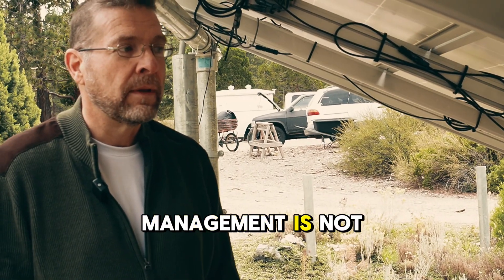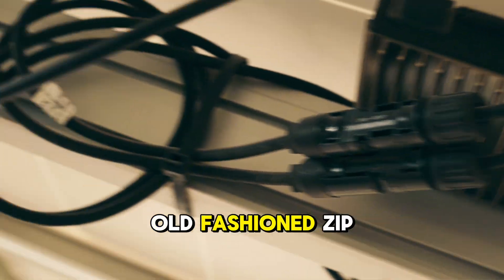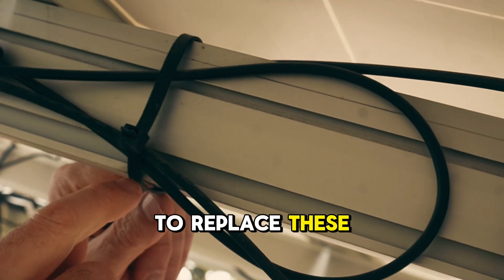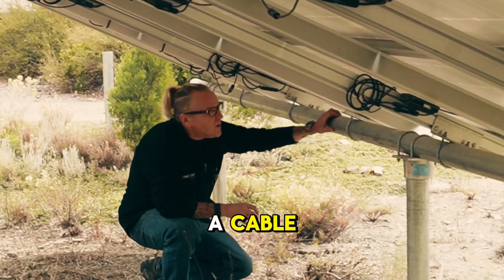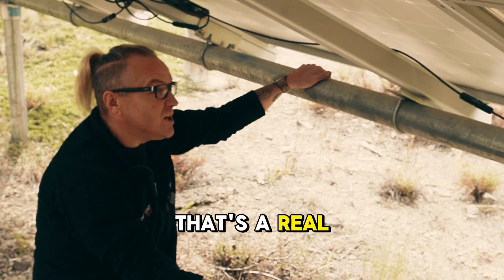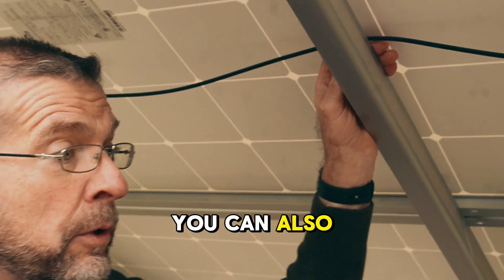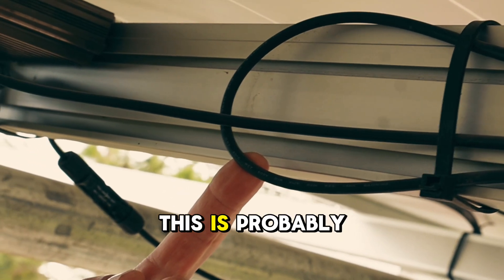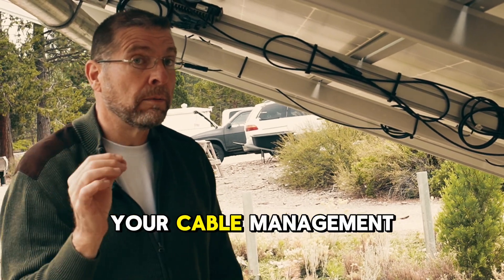DIY Solar Cable Management 101 | How to Avoid Damage, Wear & Tear and Maximize System Performance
Installing your own solar system? Don’t overlook the critical importance of proper cable management—it’s the foundation of a robust, high-performing system that lasts for decades. Whether you’re working on a ground mount or roof mount installation, there’s a lot to know, and we’re here to help. Our team of experts is ready to answer your questions, guide you through best practices, and provide support throughout your system’s lifecycle. With the right advice and guidance,  you can get it right the first time, ensuring reliability, longevity, and lower lifetime costs for your solar system.

💡 What You’ll Learn in This Video:

👉 Why proper cable management is essential for long-term reliability.
👉 Key cable management mistakes DIYers make and how to avoid them.
👉 Pro tips for securing and protecting cables to prevent wear, tear, and failure.